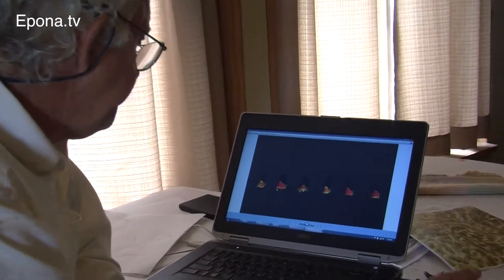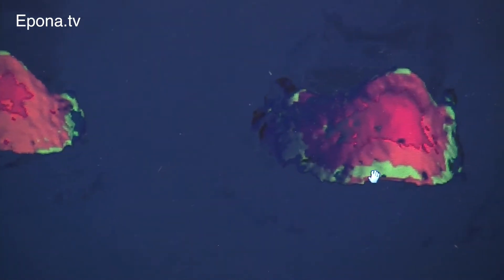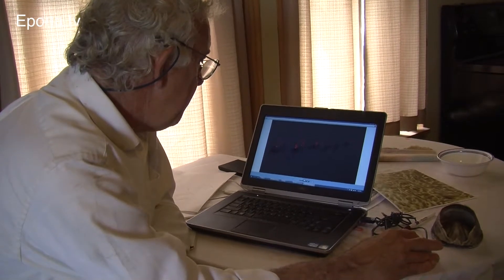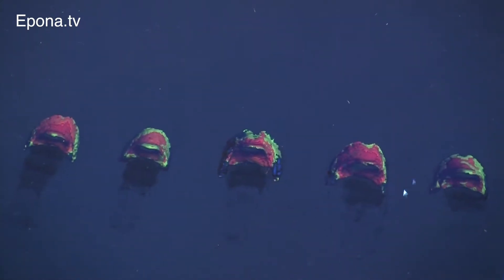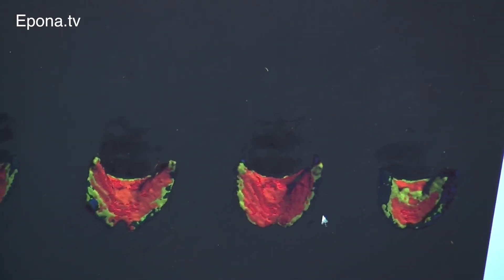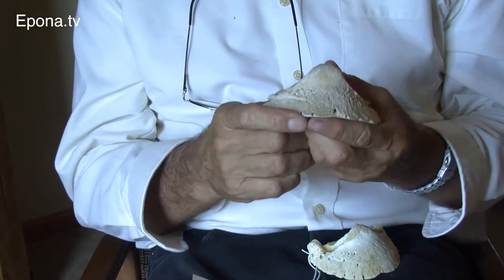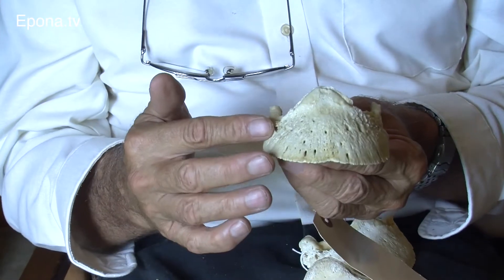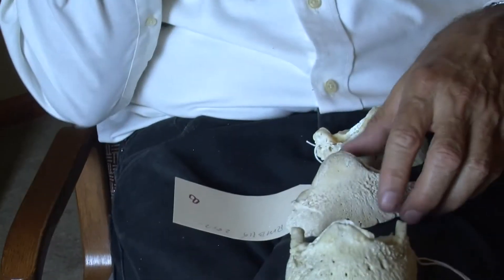Hoof anatomy with Professor Robert Bowker, part 6: Osteoporosis of the coffin bone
A healthy P3 is smooth with an intact periosteum, says Dr. Bowker

Have you ever held a coffin bone from a horse in your hands? If you have, there's a good chance its surface felt like rough sandpaper, covered in little holes and bony peaks - not smooth and covered in a periosteum like other prepared bones. According to Professor Robert Bowker of the Michigan State University foot lab, the frazzled coffin bones are so common that people - even vets - have come to think that's what a coffin bone should look like. Only, these bones are not normal, says Bowker. They are osteoporotic.